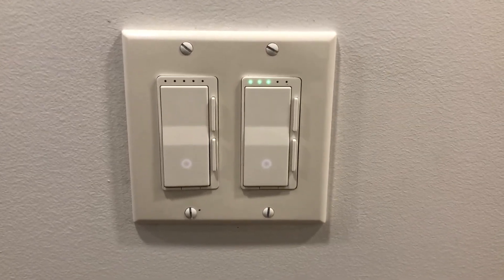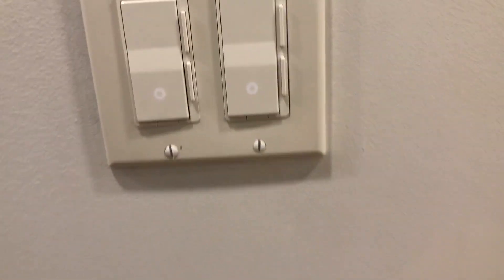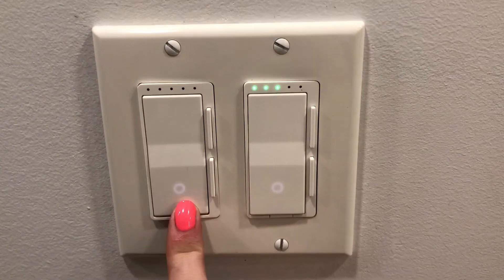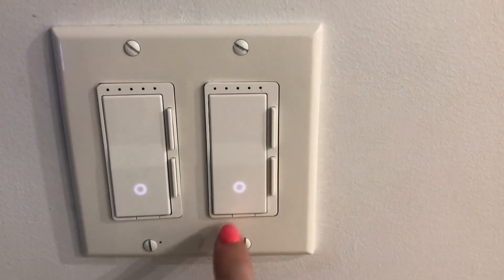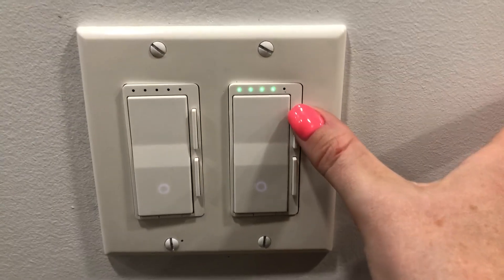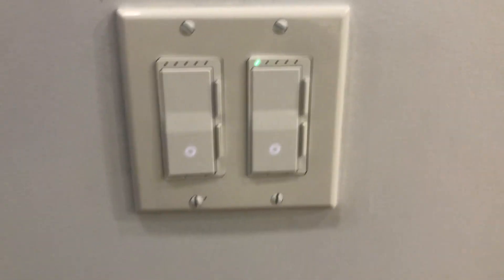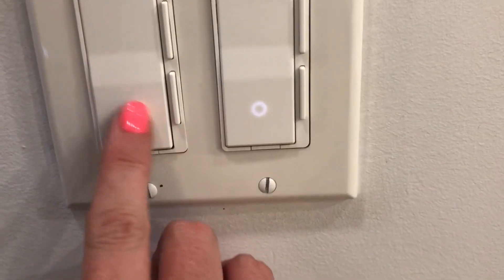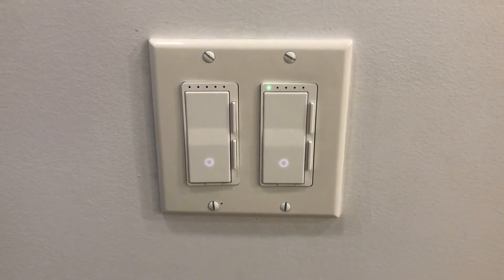The Best Wifi Smart Dimmer , Feit Electric DIM WiFi Neutral Wire Required for Installation